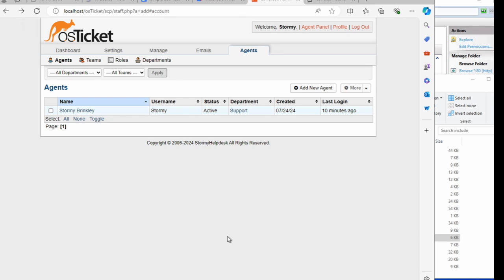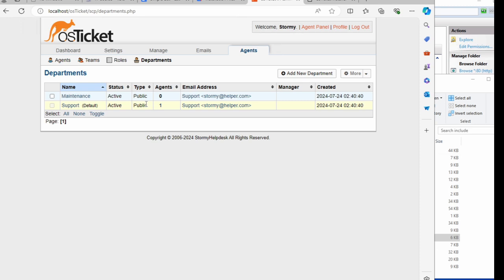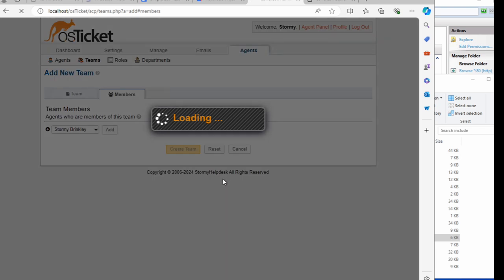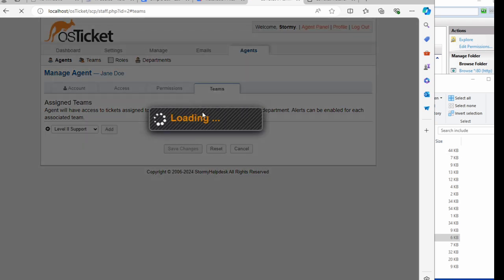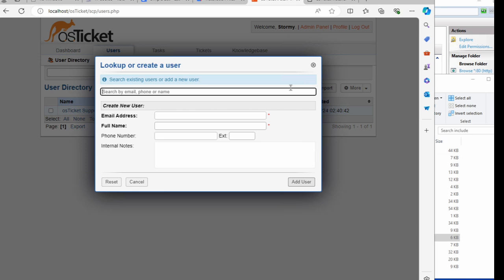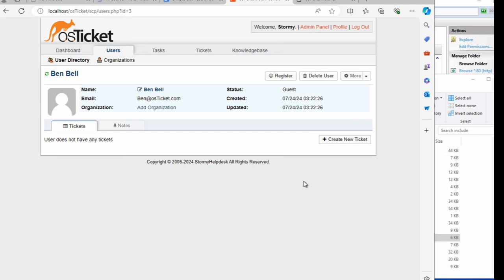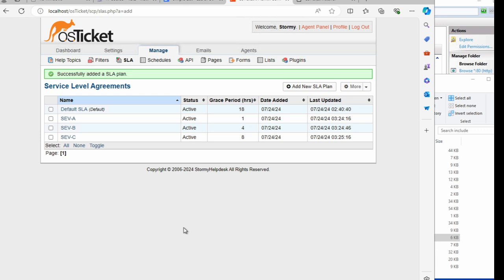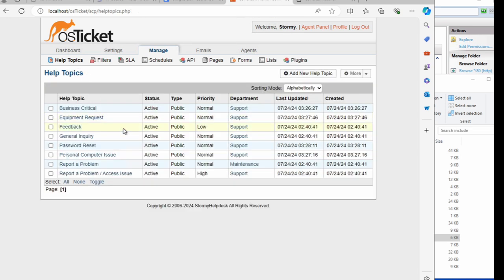WATCH ME WORK | Configure Roles in osTicket: Admin Panel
Welcome to this comprehensive lab session where we dive into the world of osTicket! In this tutorial, we'll be focusing on configuring various roles through the admin panel of osTicket, a popular open-source support ticket system. This setup is hosted on a virtual machine accessed via Microsoft Remote Desktop, providing a hands-on experience that simulates real-world scenarios.

Whether you're an aspiring IT professional, system administrator, or just curious about helpdesk systems, this lab will guide you through the essential steps to manage user permissions and roles effectively. By the end of this video, you'll have a solid understanding of how to use the osTicket admin panel to configure and assign roles, ensuring proper access control and security for your helpdesk operations.

Join me as we explore the capabilities of osTicket, and enhance your skills in managing a support ticket system.

*Use My Sign Up Link for $50 Off